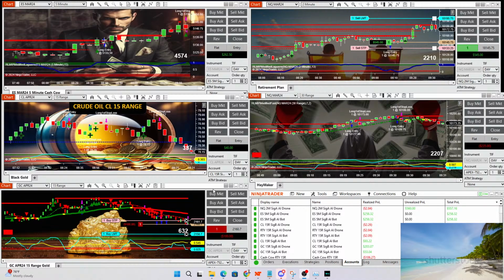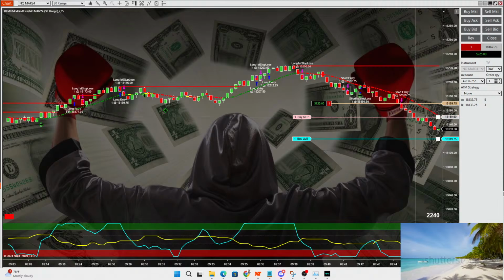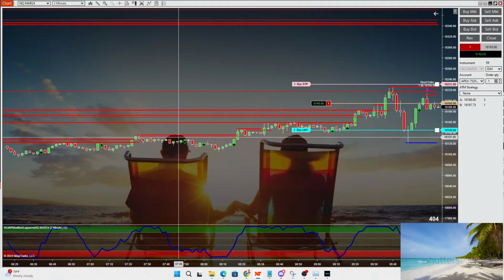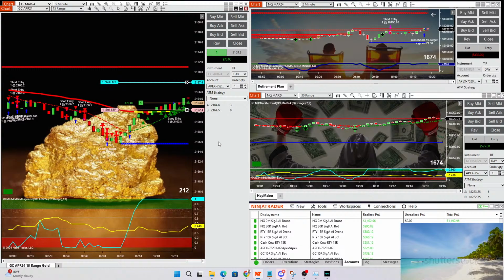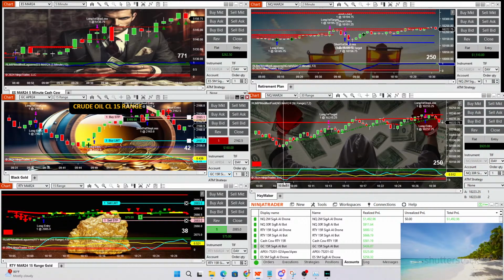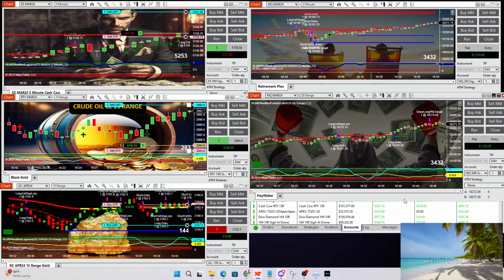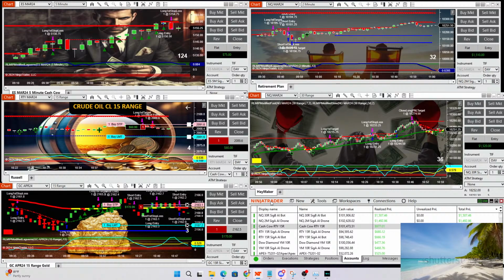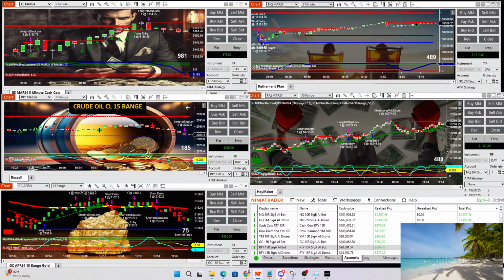AI Bot's Trading Live on the Futures Markets